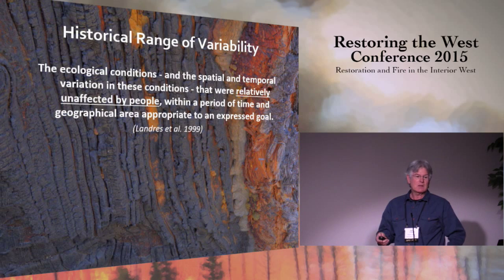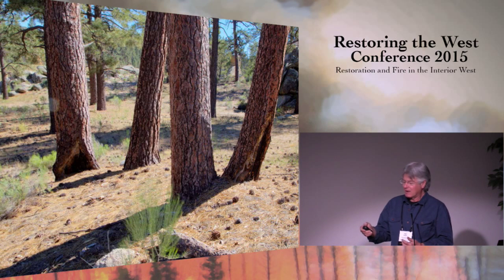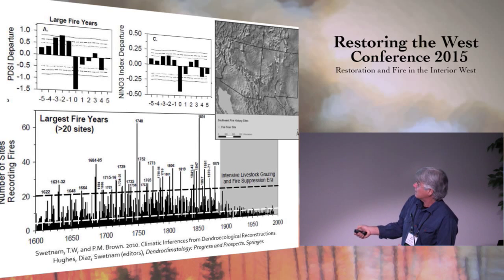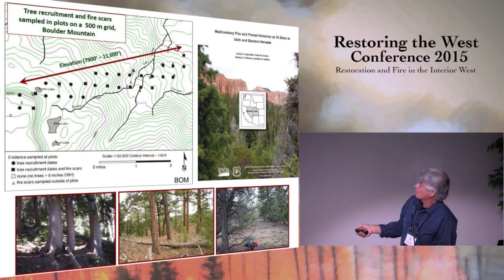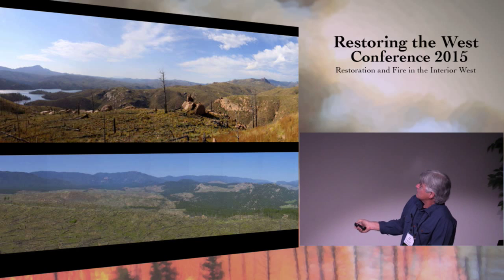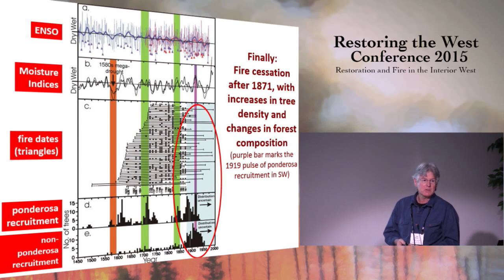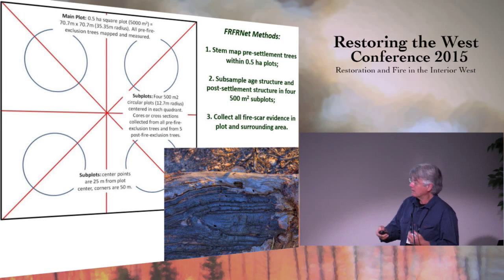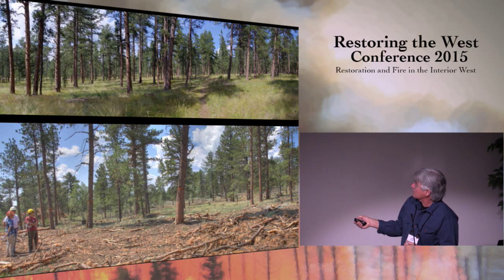Tree-Ring Reconstructions of Fire and Forest Histories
Speaker: Peter M. Brown, Director, Rocky Mountain Tree-Ring Research
Event: Restoring the West Conference 2015 - Restoration and Fire in the Interior West